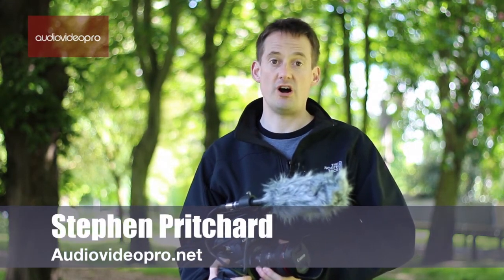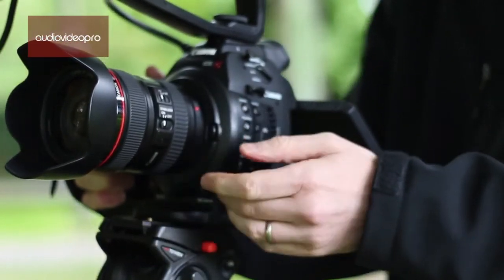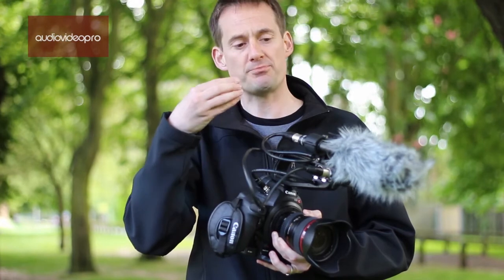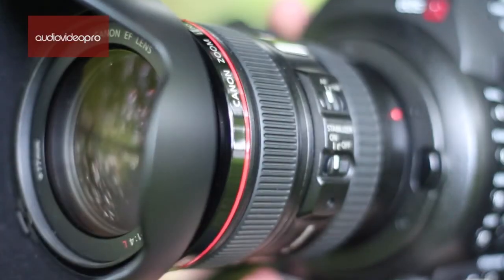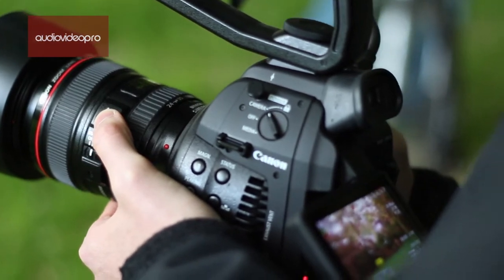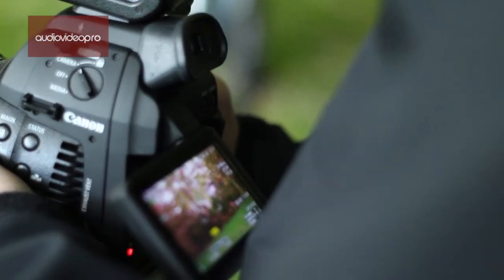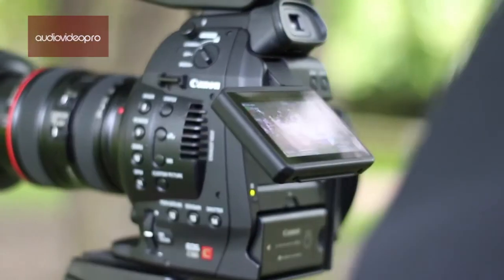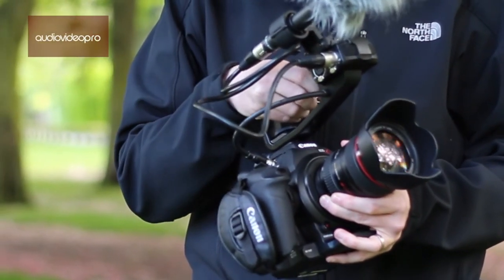Canon Cinema EOS C100: DAF autofocus review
Video review of Canon's dual-pixel CMOS AF upgrade on the C100 Super35mm camcorder.